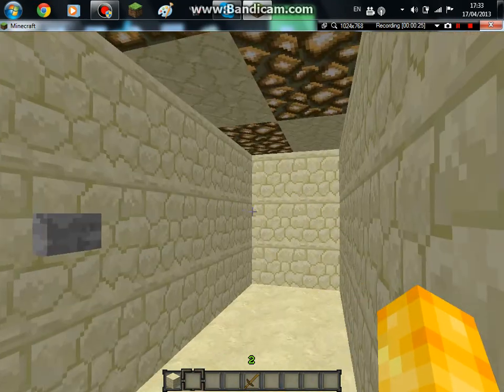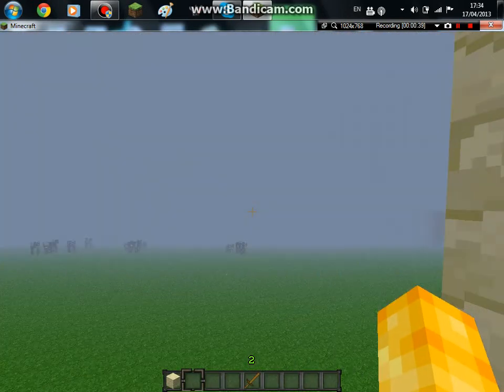minecraft color combination lock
make sure to like and sub plz and thx for the support

soon if i get more than 10-20 ill upload daily